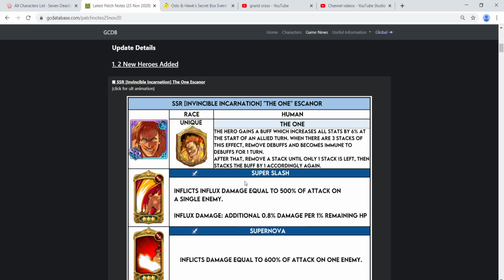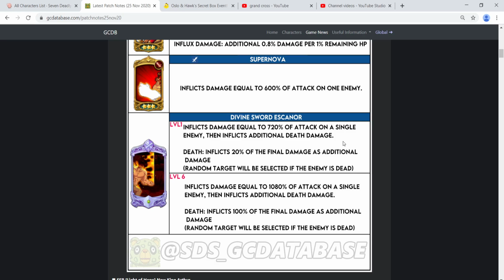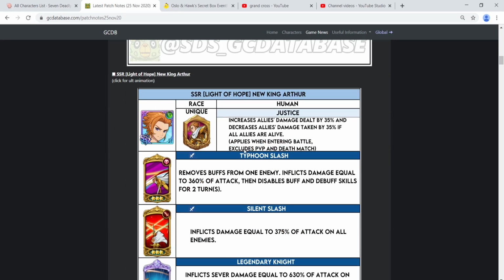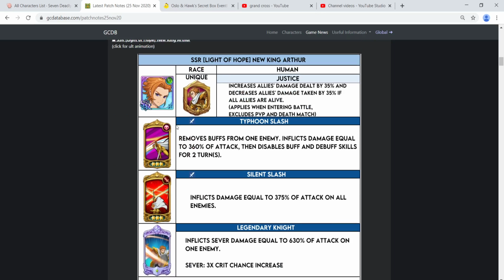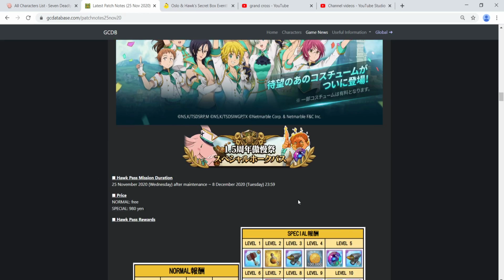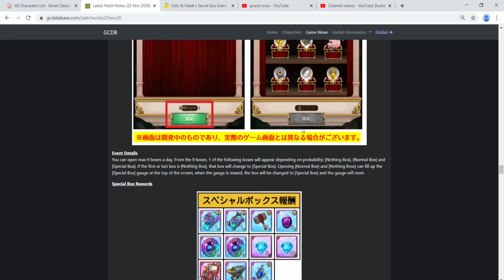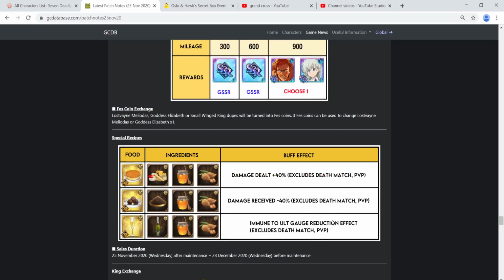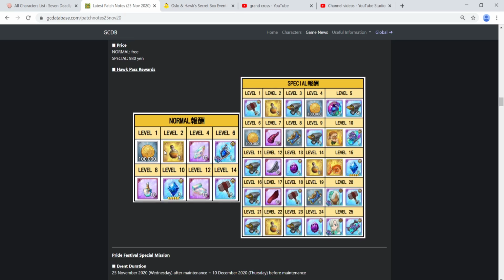7DS Grand Cross JP/the one who stands at the pinnacle of all races/The One Escanor IS HERE!!!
Cigarette Boat - Marc Storch